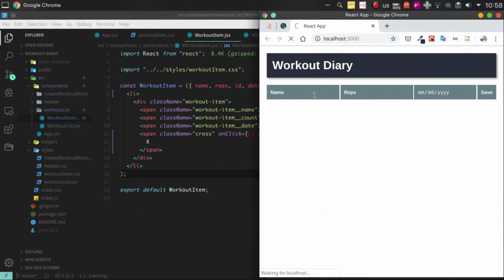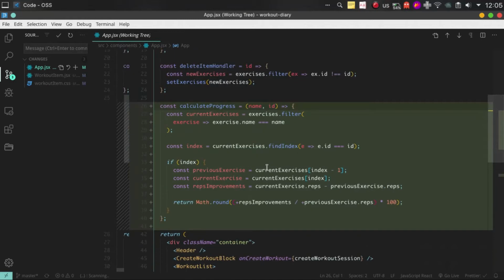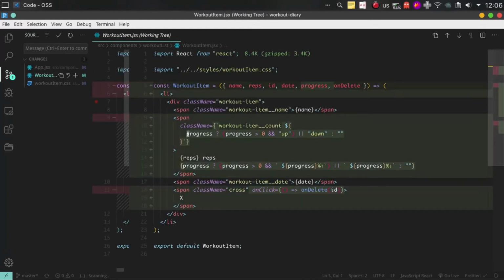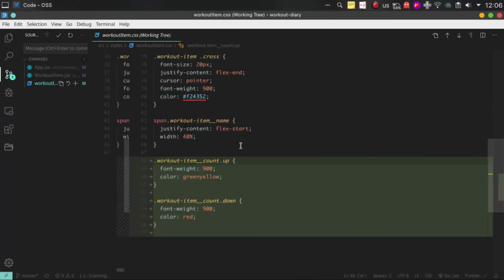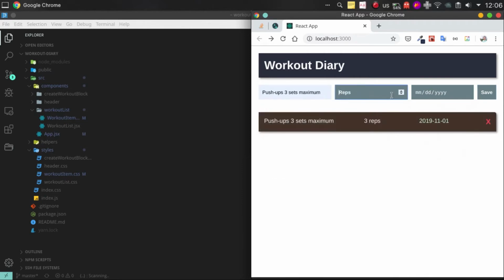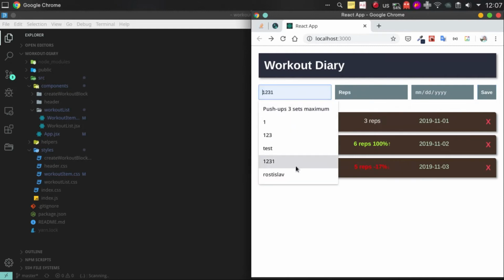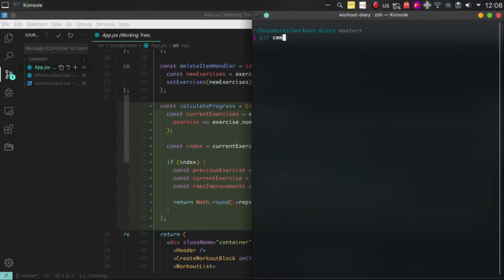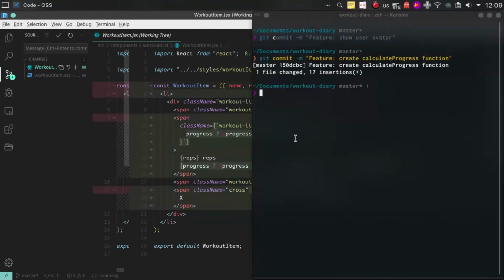Build a Workout Diary App with React #5 | Show a progress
Still not using react hooks? Using them, you can make your React application easy to understand and code. It can add some flexibility to the ones.

In this video, we'll implement the ability to show our workout session progress and make a few minor fixes in it!

If you've questions you can ask them in the comments below. Have a nice watching!

This channel is your source for online education in the areas of web development. No matter if you are looking for a tutorial. Our topics include React, Html, CSS, JavaScript, TypeScript, Redux, Node.js, Graphql and so on.